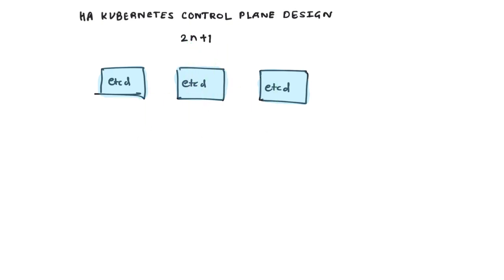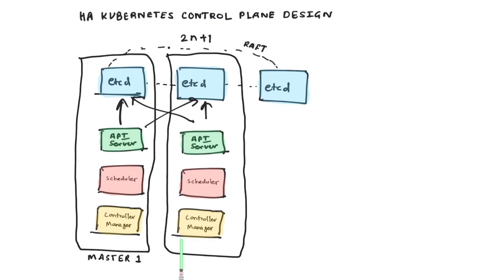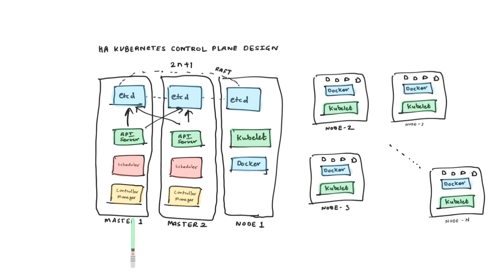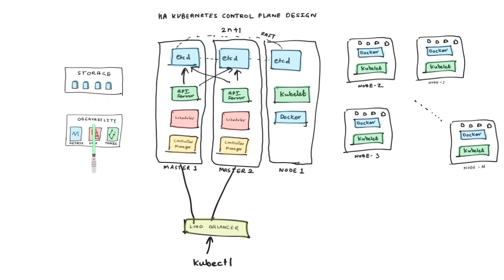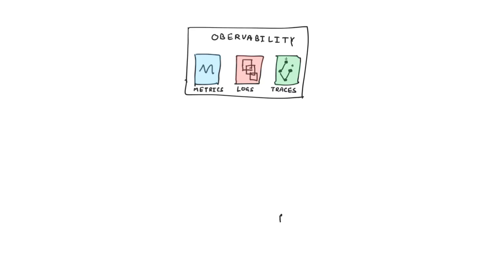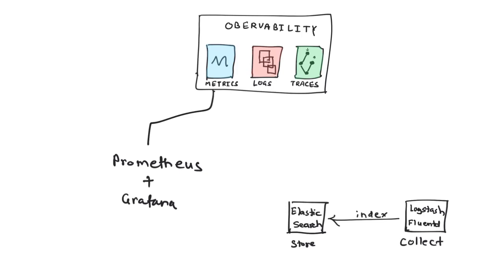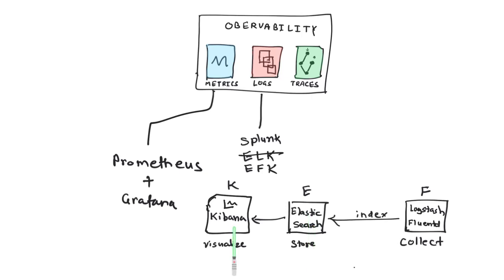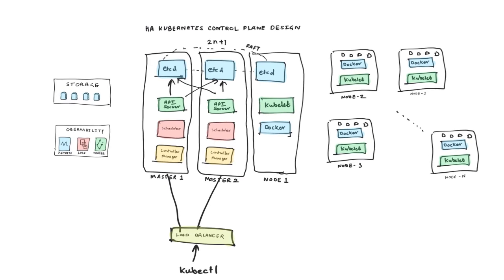How to Design a High Available Kubernetes Cluster Control Plane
If you like this video and want to learn more about Kubernetes, do subscribe and click on the bell icon above to get notifications on all new videos from School of Devops.

If you want to Master Container Based Software Delivery and All Aspects of it  using a step by step, structured program, do check out the following courses

If are not already part of the tribe of Elite Devops Ninjas, a private Facebook group, do join

If you want to make a career as a Devops Engineer, hop on to my webinar on 6 Steps and 3 Secrets to Devops Engineering Mastery